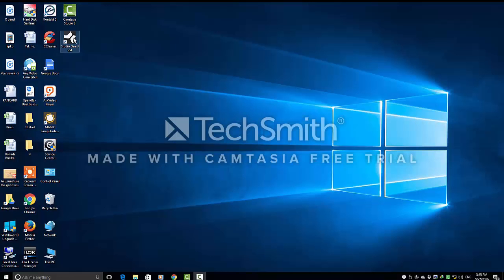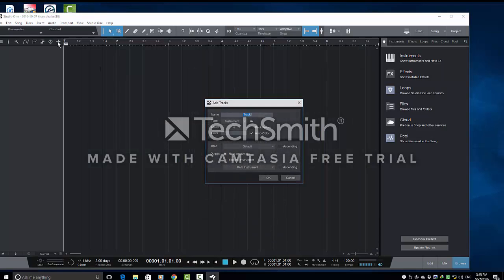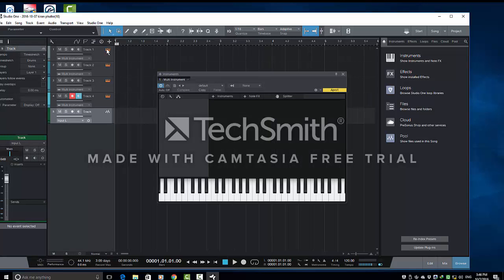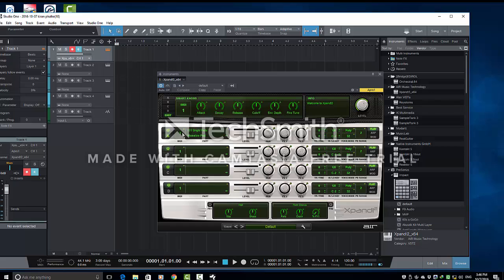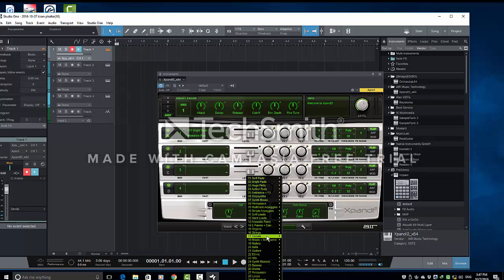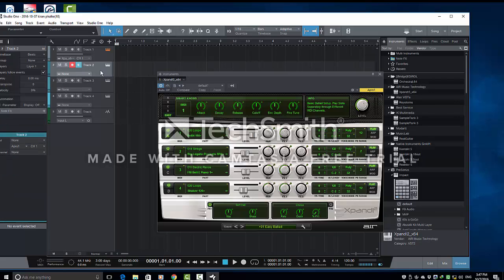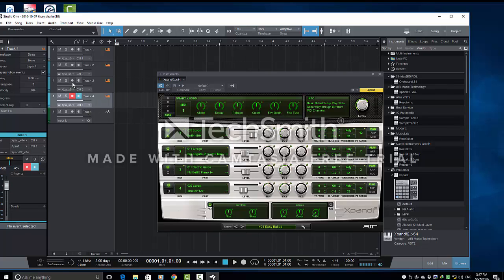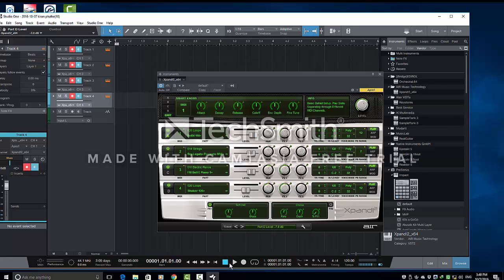Xpand2 used as multitimbral in Studio one 3 professional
This video shows how to route expands chammels in studioone professional